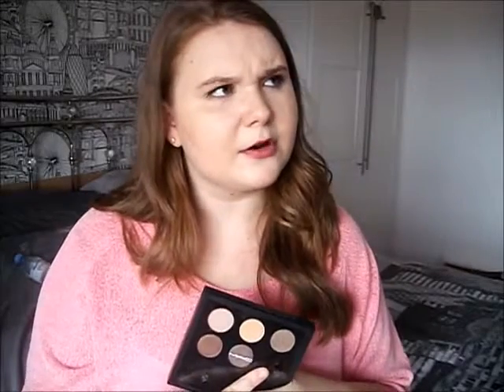August Favourites 2016 | AshleyJayneCookie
Here are my favourites from August they include make-up, nail varnish, portable fans and shoes!  Hope you enjoy!

MAKE-UP:
Bourjois 123 CC Cream, Urban Decay Naked concealor, Soap and Glory archery eyebrow pencil, Urban Decay Naked palette, Soap and Glory Solar Powder, Soap and Glory supercat eyeliner, Too Faced better then sex mascara, MAC Mehr lipstick